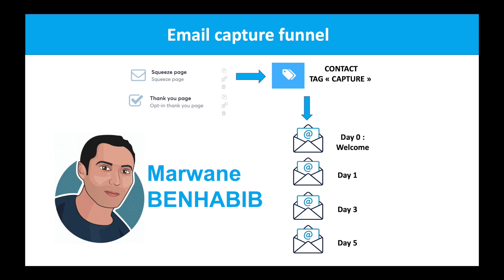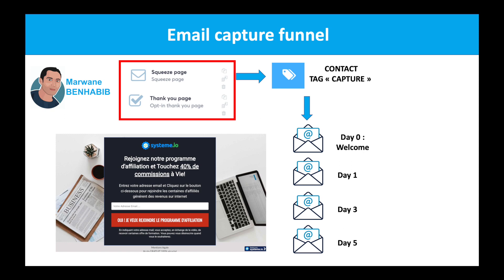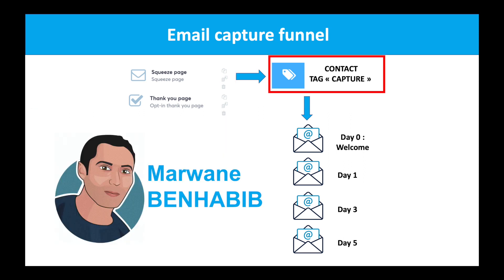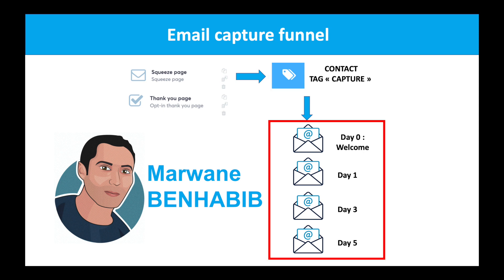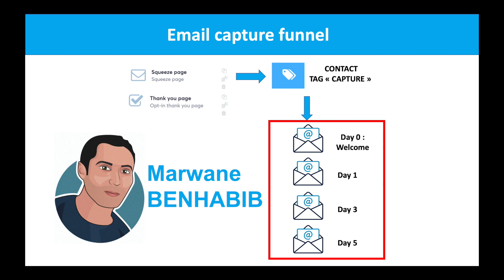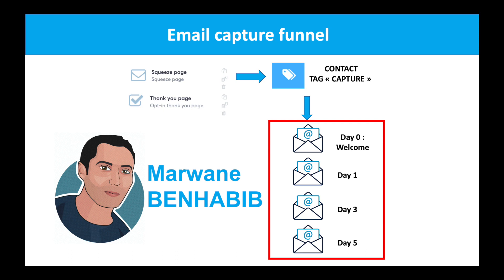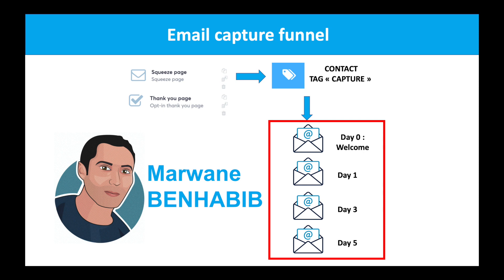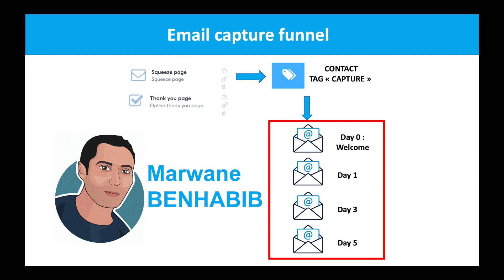How to build email capture funnel - emails collection funnel with systeme.io ?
✅Download more than 40 free systeme.io templates by following this

In this video I show you how to build an email capture funnel to collect email adresses from your prospects. On systeme.io you can build this type of funnel very easily, even easier than on clickfunnels. This type of funnel can be built from a systeme.io funnel template or from scratch.